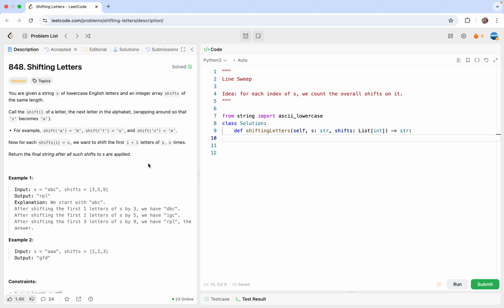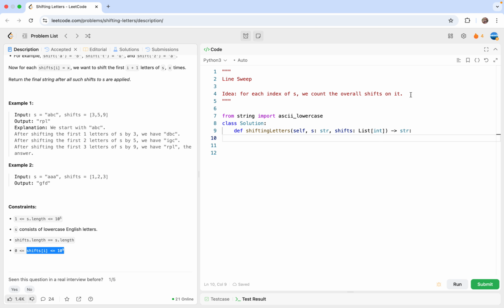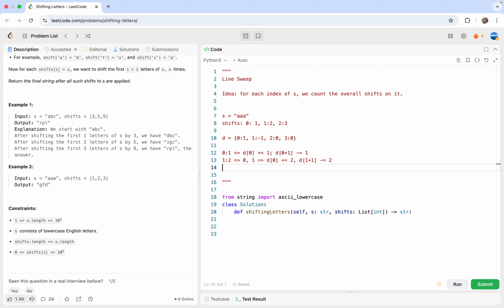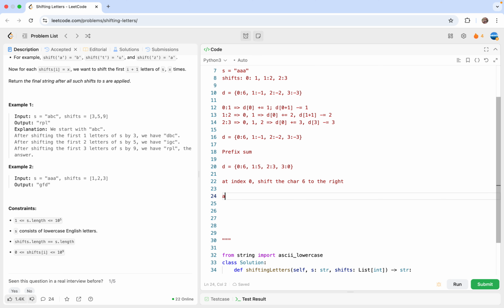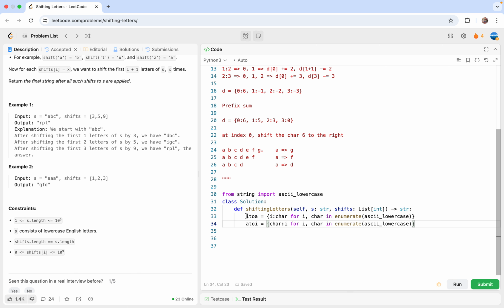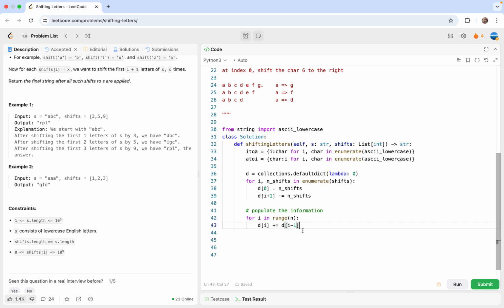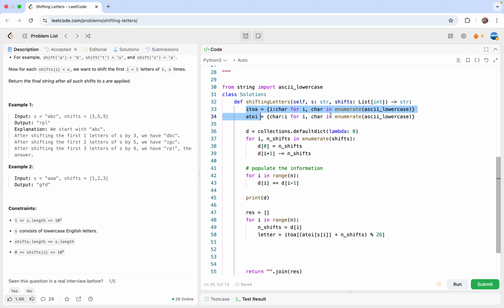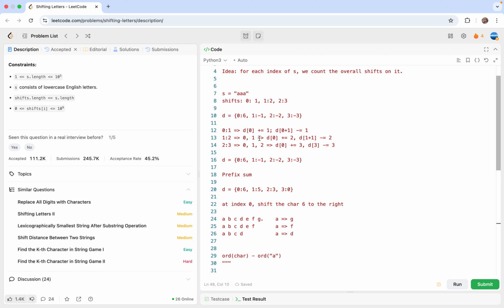leetcode 848 Shifting Letters | line sweep